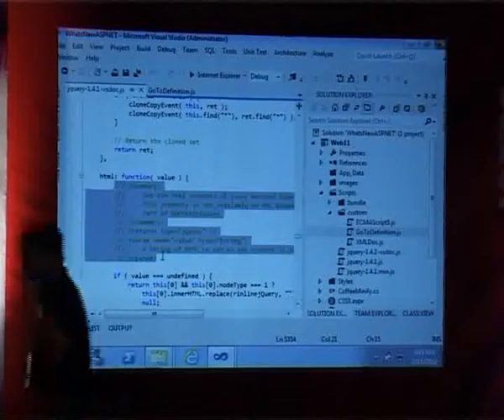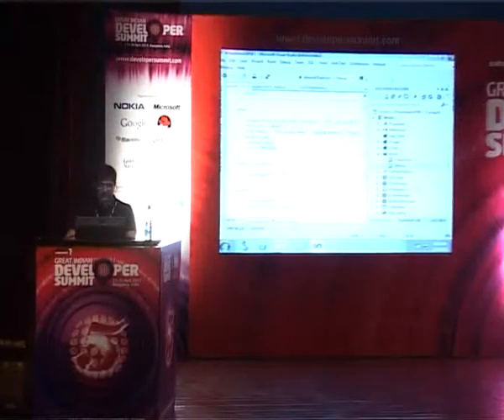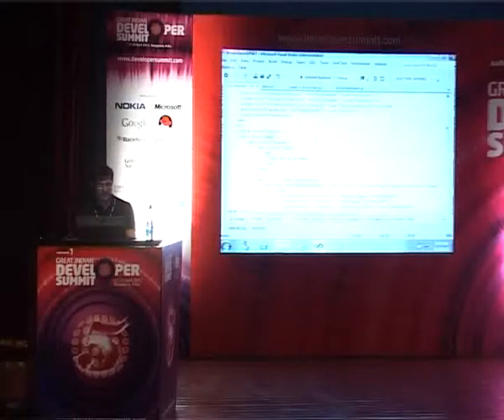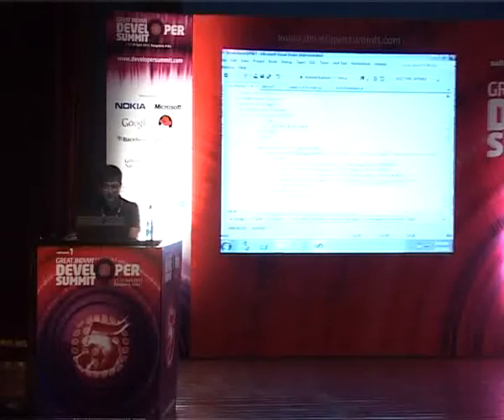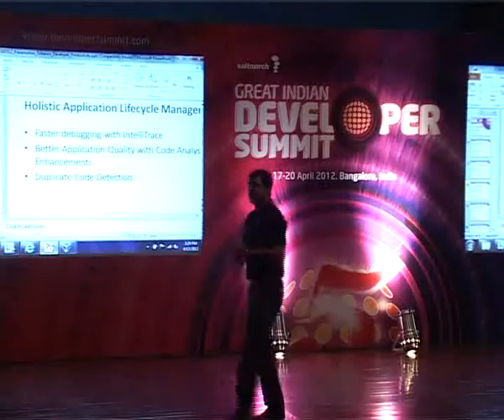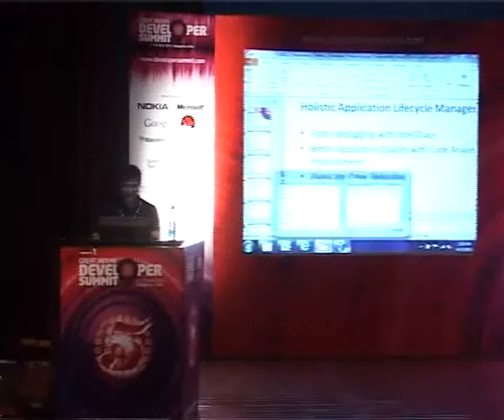Enhance Developer Productivity with Visual Studio 11 and .NET Framework 4.5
Speaker: Sandeep Chanda

A Host of new features have been announced in the forthcoming version of Visual Studio (Developer Preview 11) and .NET Framework (4.5). What is most impressive is the way the platform is shaping up in conjunction with Visual Studio Team Foundation Server to help developers collaborate like never before. In this demo driven session, we will explore some of the major enhancements in Visual Studio as the platform of choice for development of .NET Framework based applications.